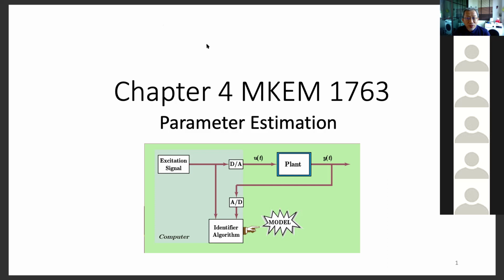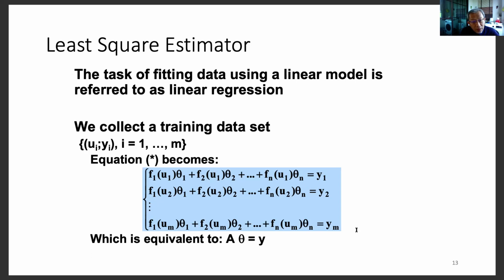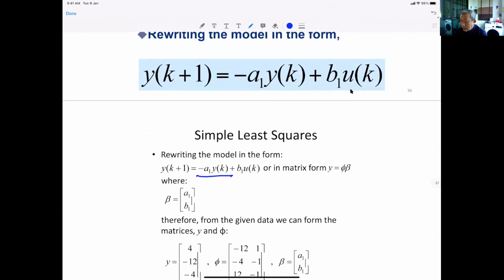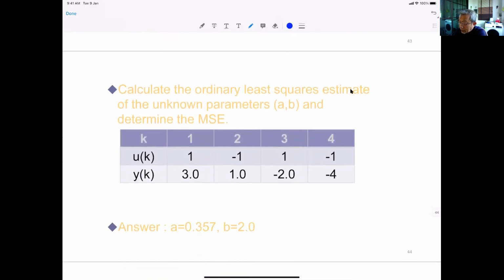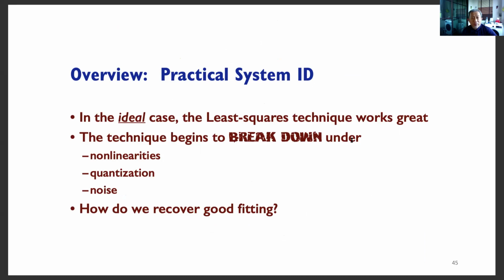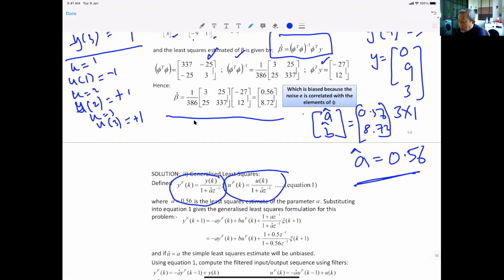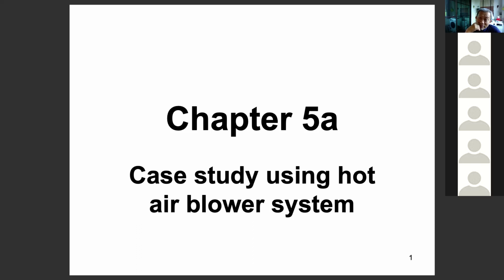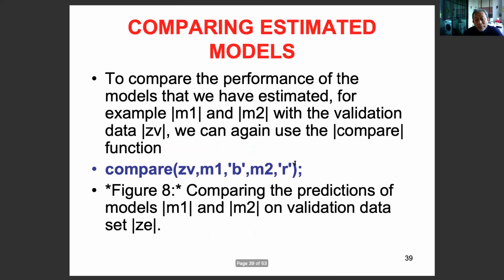Class number 5 Mkem1763 kl 23 jan 2021 saturday part 1